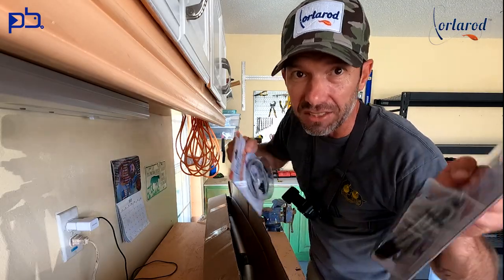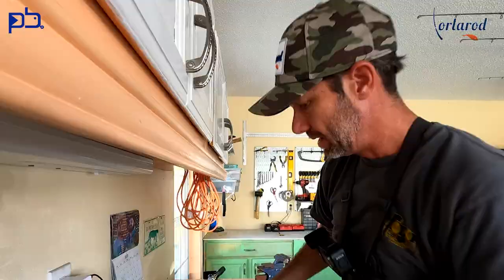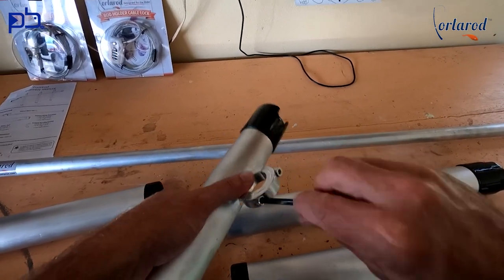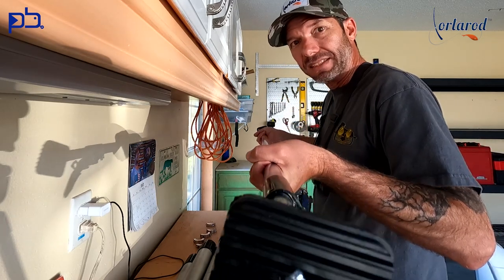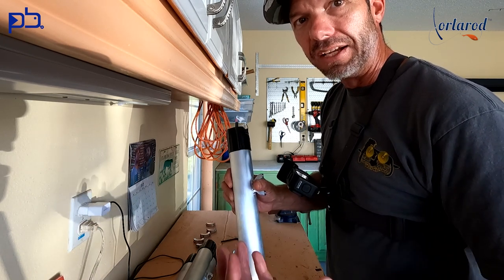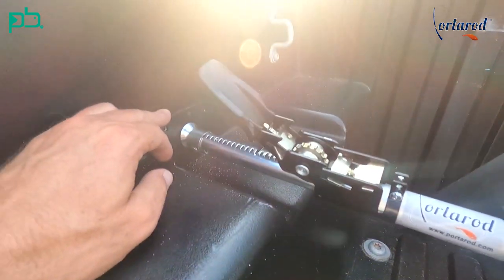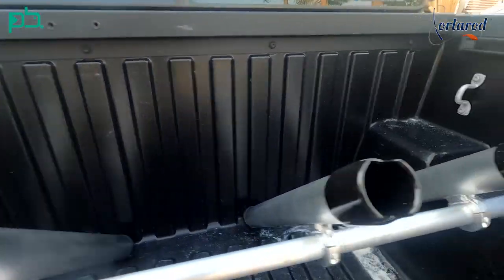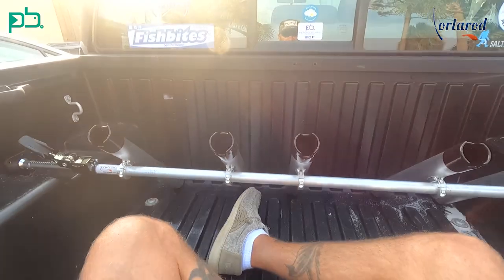How to TRANSPORT Your SURF FISHING Rods. The PORTAROD System.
Kayak Camping:
163 Pieces First Aid Kit

🎸 BearStockMusic & G.IL.V